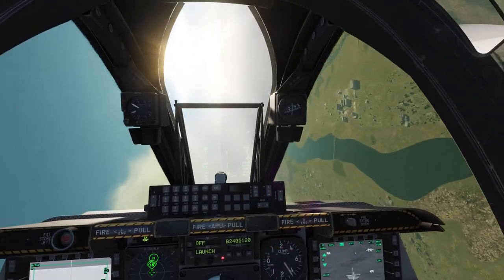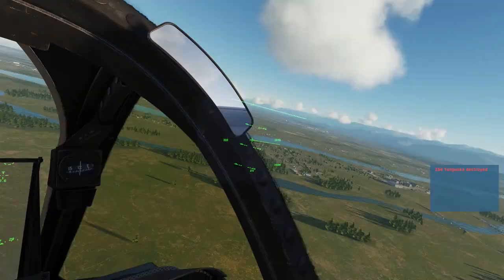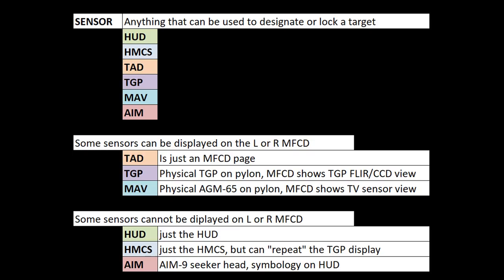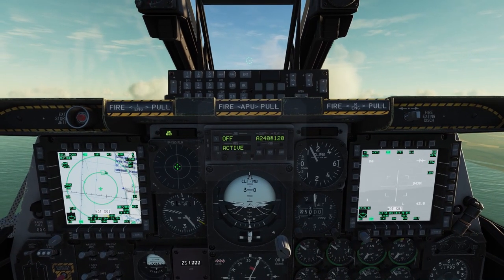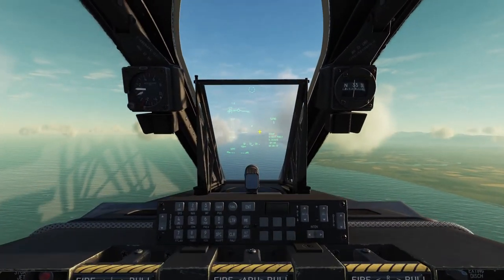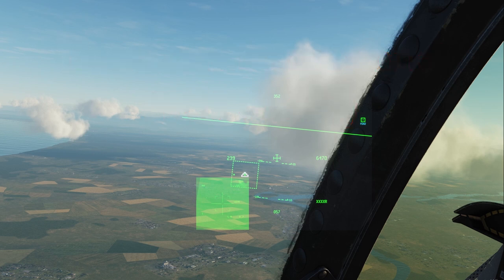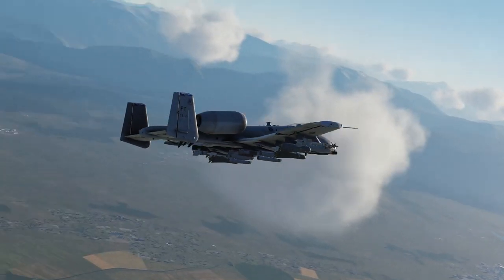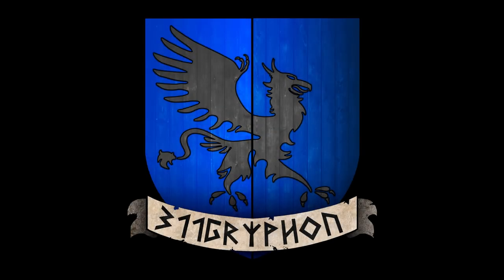DCS A-10C II Tank Killer || Where to Start with Sensors?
There are a ton of really good, in depth videos that will give you a ton of information better than I can.  However, I think this video can be beneficial to new players just to quickly explain what Sensors, SOI, and SPI are.  I had a lot of confusion on those issues when I started and it took me several hours of videos and pursuing the forums before I figured it out.  Perhaps just understanding the difference between those things and where to go from there can help.

Bunyap Sims "On the Range" Playlist with tons of great A-10 training